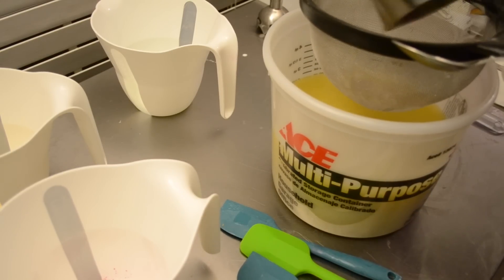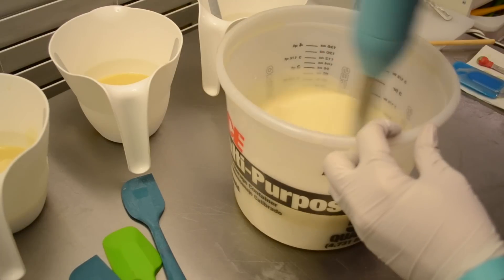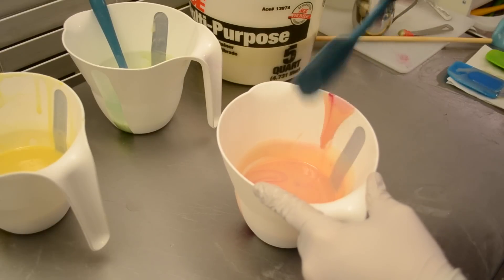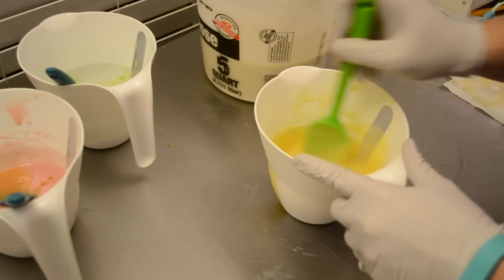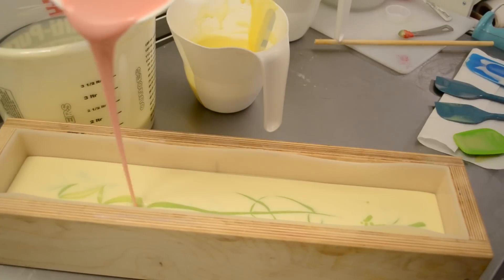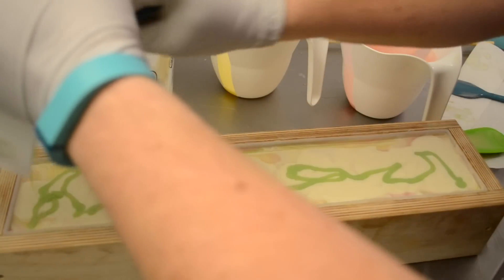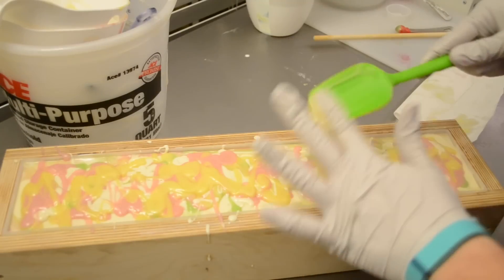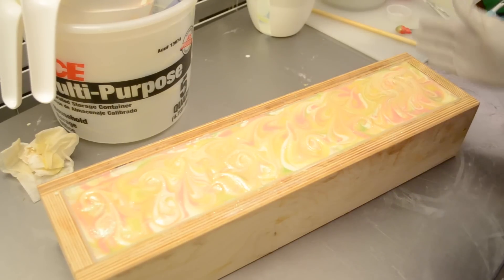Making & Cutting Pleiades Cold Process Luxury Handmade Soap